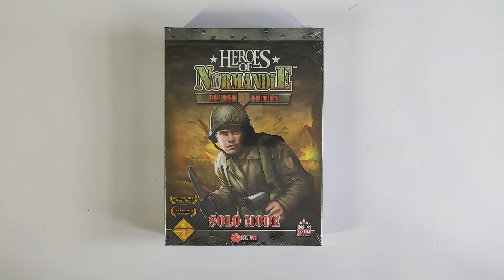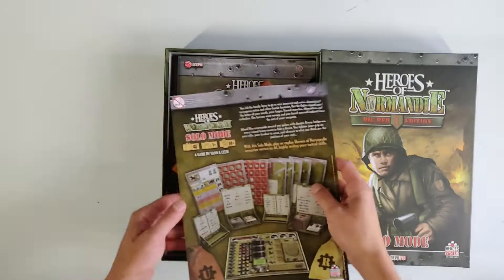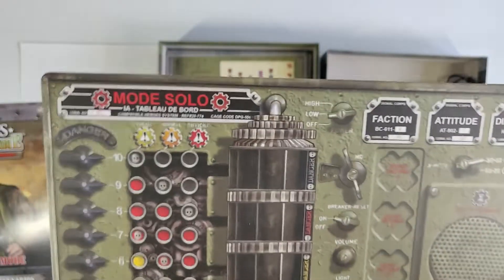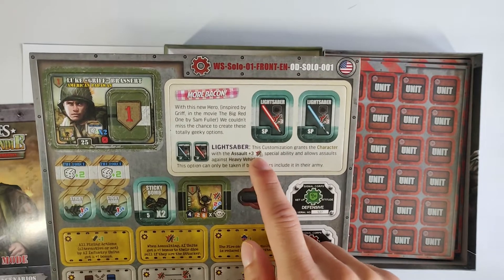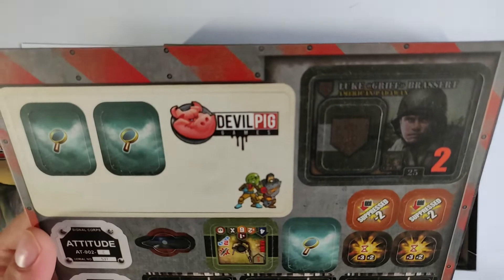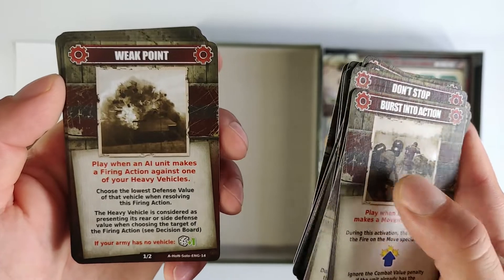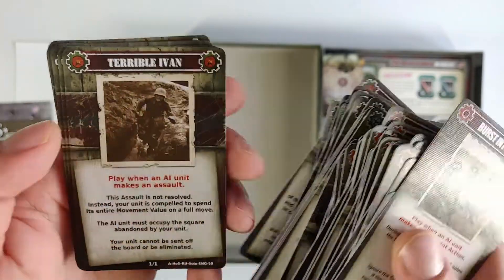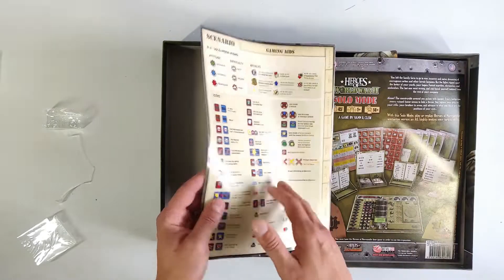Heroes of Normandie: Big Red One Edition – Solo Mode - Unboxing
Showing the content of Heroes of Normandie: Big Red One Edition – Solo Mode.